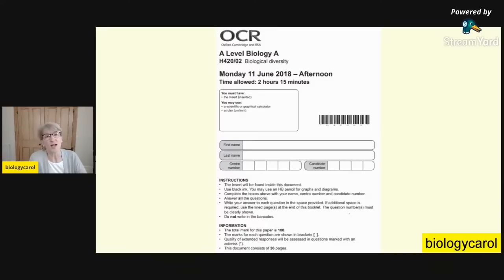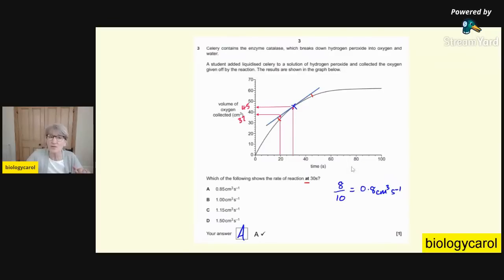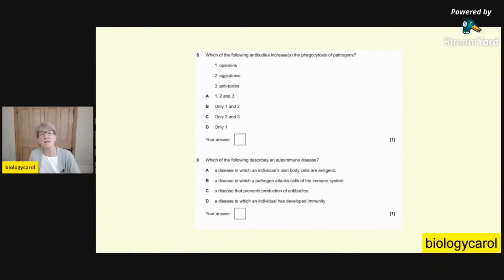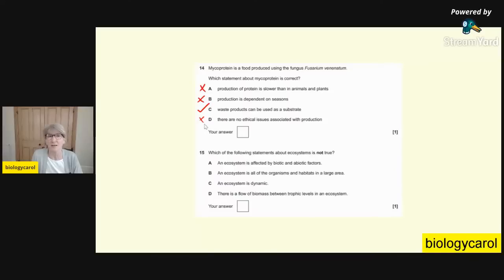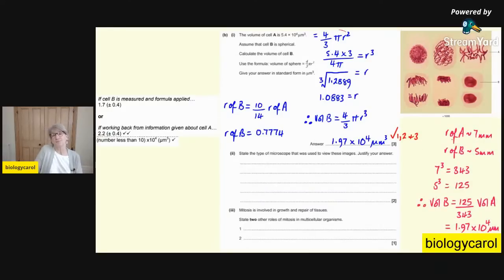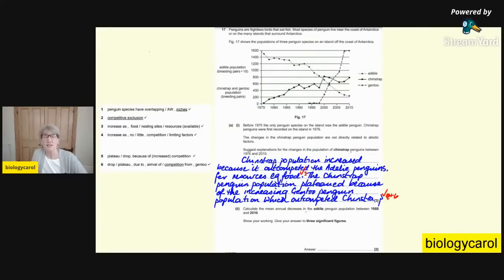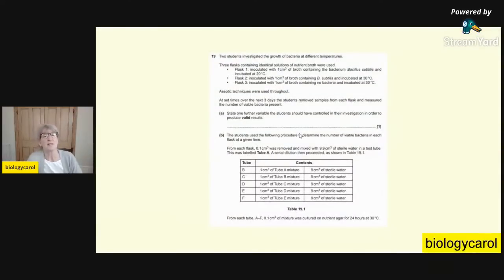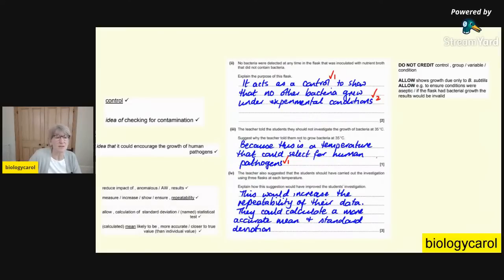A level Biology: OCR A Paper 2 2018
In this video I will show you how I read and answered the questions on this paper, and then what marks I gained (and missed!) and why.
You will pick up tips and skills about how to read and answer questions to increase your marks.
Stop the video to read the question yourself before I go through my thoughts and answers - be ready to hit pause😊

My aim is to make A level biology accessible to ALL students, regardless of family income.  There's also a freebie 'How to improve your grade up to an A*' so it'll be worth having a look and picking that up😁